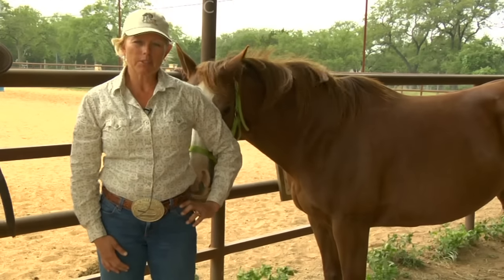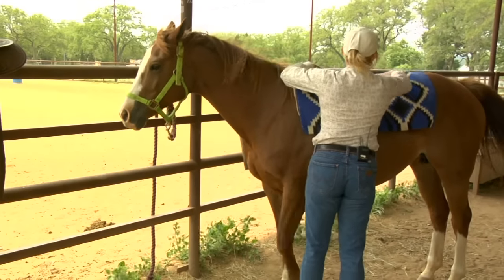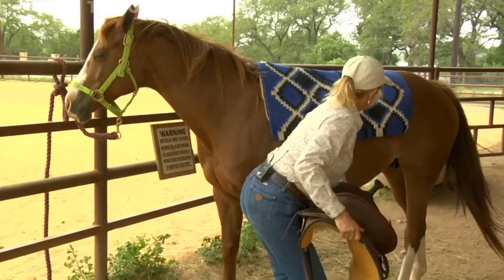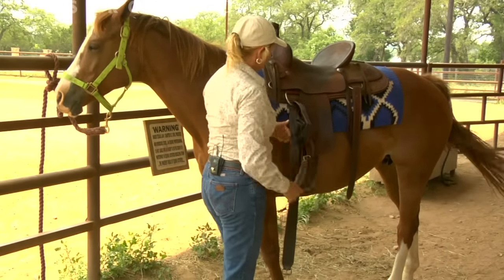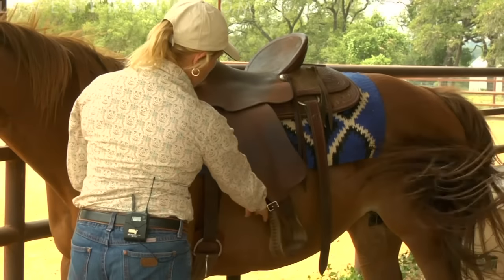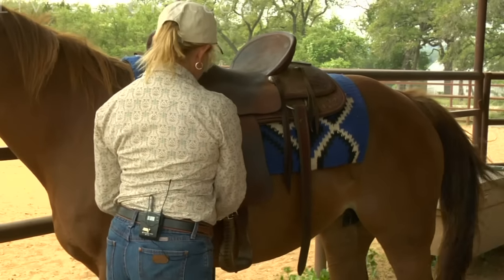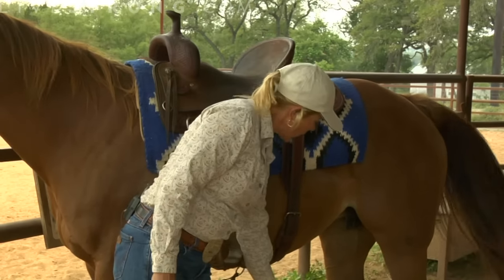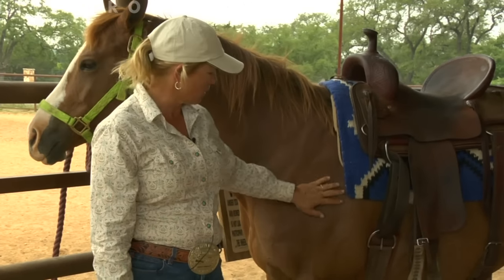How to Saddle a Horse Western Style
Western-style riding requires a slightly different way of saddling a horse.  Learn how to saddle a horse for Western-style riding properly from a horseback riding instructor in this equestrian video.